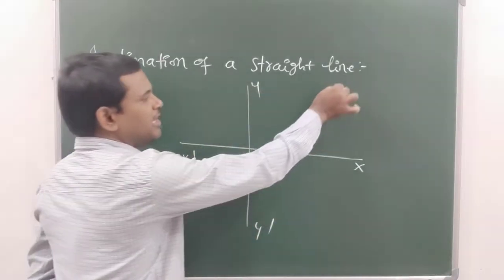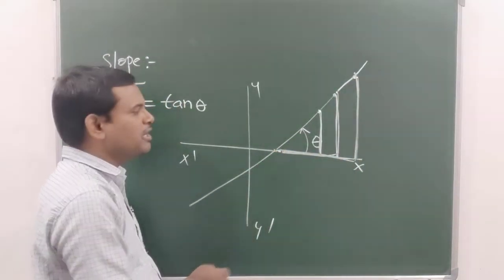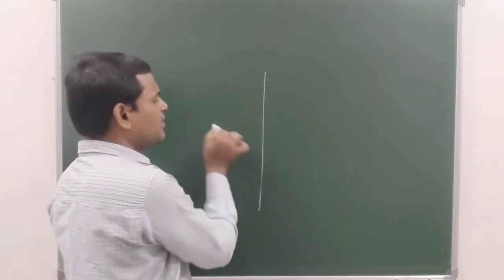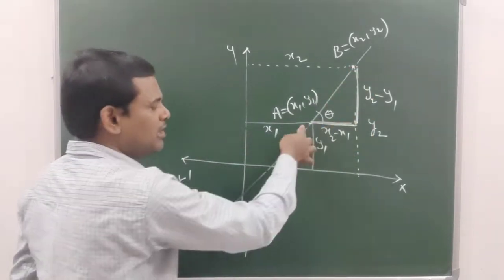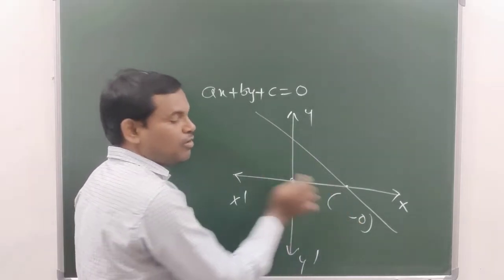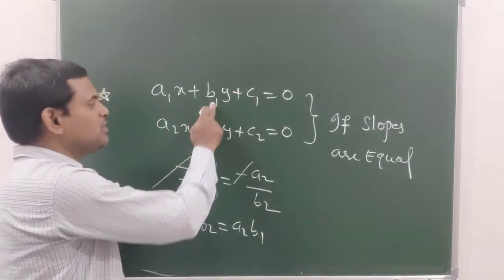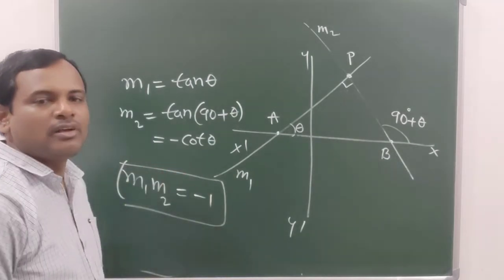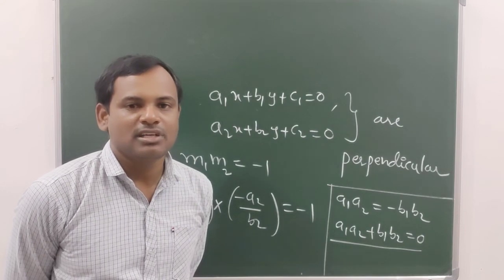SLOPE OF A STRAIGHT LINE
taught by NERELLA SRINIVAS (contact by 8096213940)